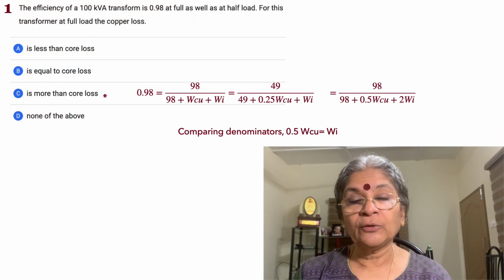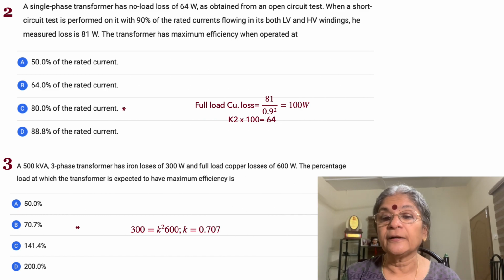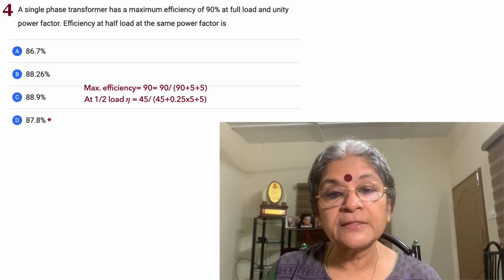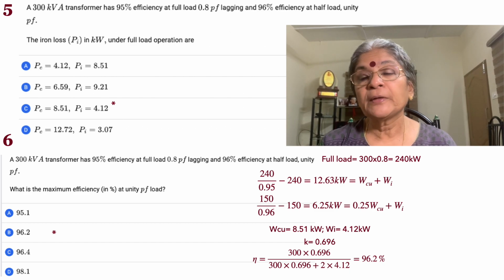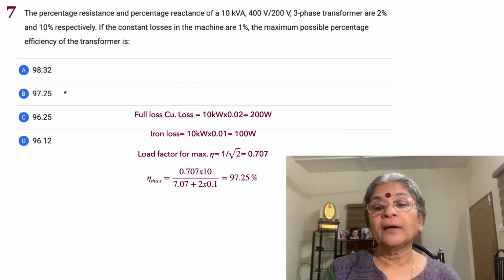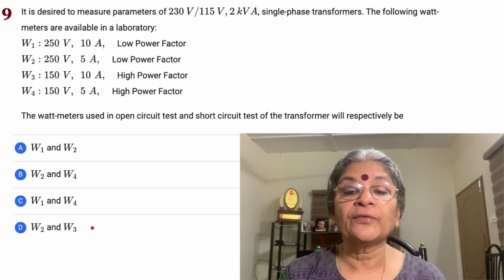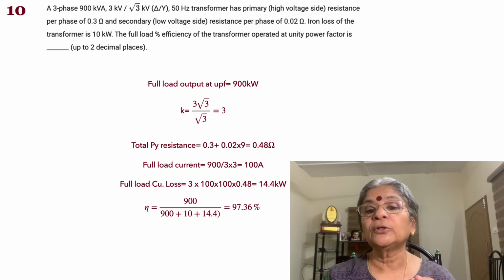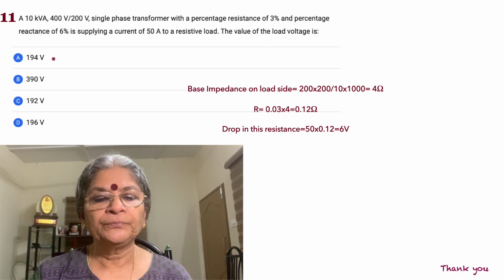II 3 2 Transformers HD 1080p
This is the the 2nd video on Transformers. Everything to do withe efficient operation of transformers, related to GATE questions are uncovered her. It is a part of the 2nd module on Electrical Machines, the third section. Welcome again to my course on Fundamentals of Electrical Engineering! Your viewing and comments will make a big difference to this journey!